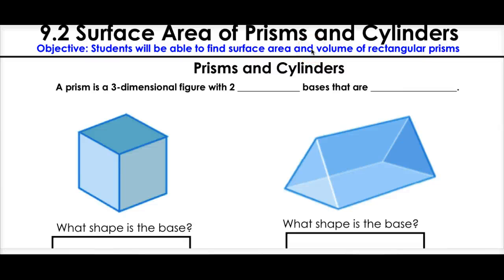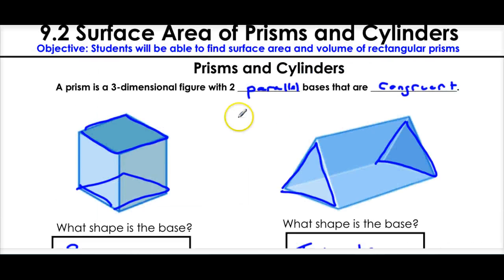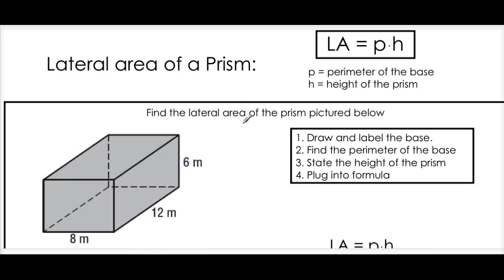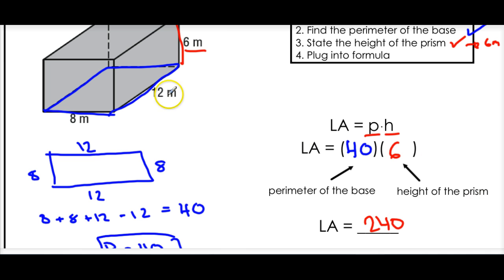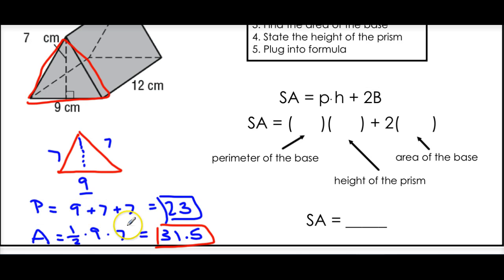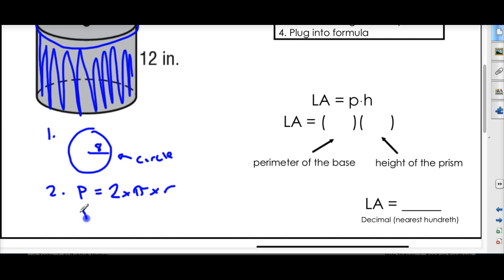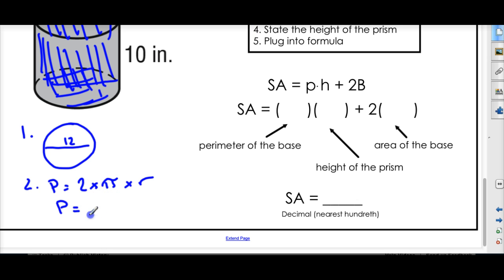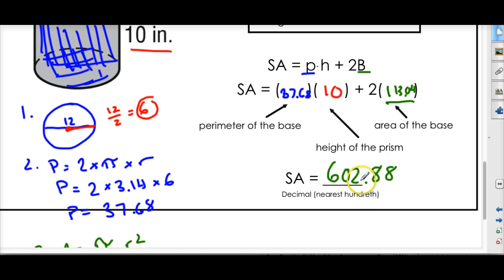9.2 Surface Area of Prism and Cylinders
OMG OMG You have discovered the secret video of Justin Bieber singing to his girlfriend! JK. It's a math video, sucka.